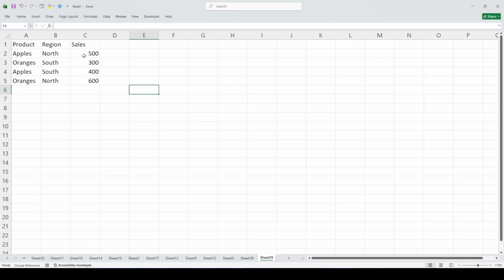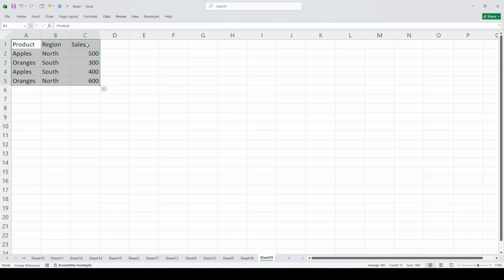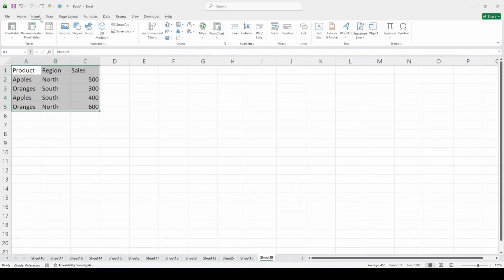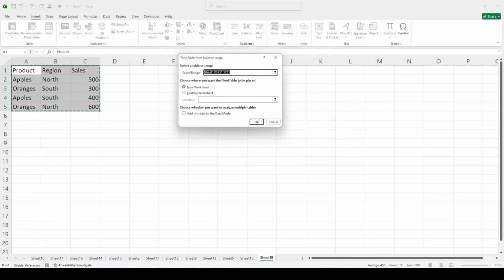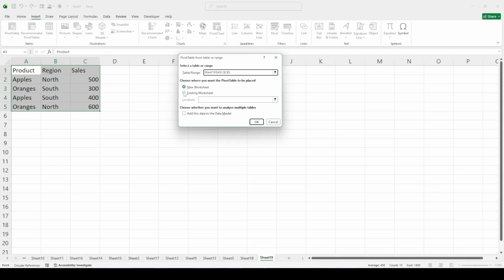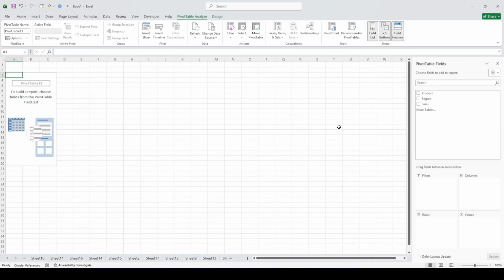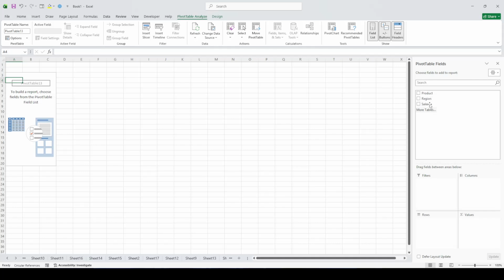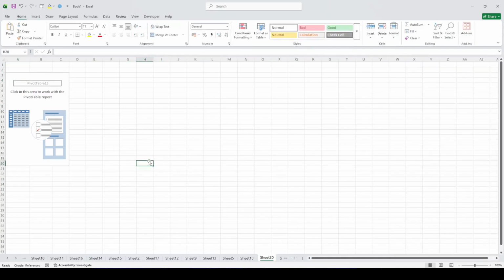How to Use Pivot Tables in Excel [2026 Guide]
Learn how to use Pivot Tables in Excel to summarize and analyze data fast. In this quick Excel tutorial, you’ll set up Pivot Tables, sort and filter fields, and create clear reports. We’ll walk through Pivot Tables step by step so you can save time with Excel. Search terms: pivot table tutorial, how to make pivot table, pivot table examples.

-Google Drive
-Google Meets
-Google Sheets
-Google Chrome
-Google Forms
-Google Gmail